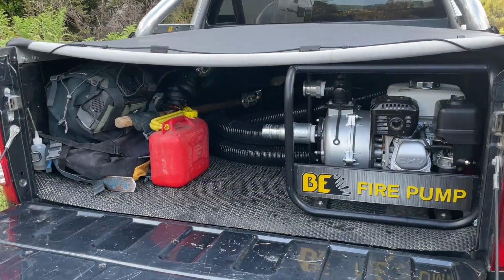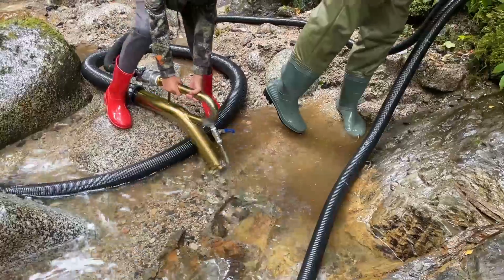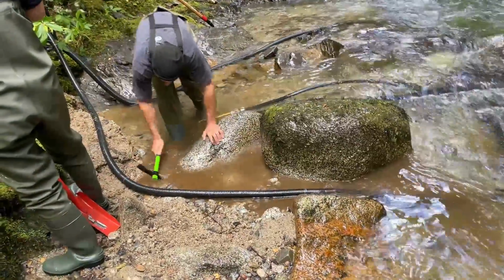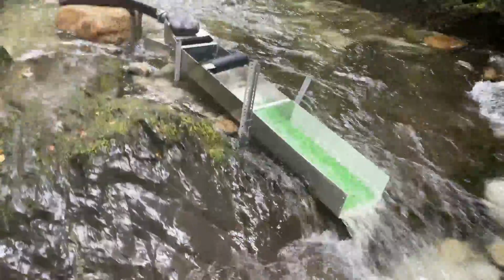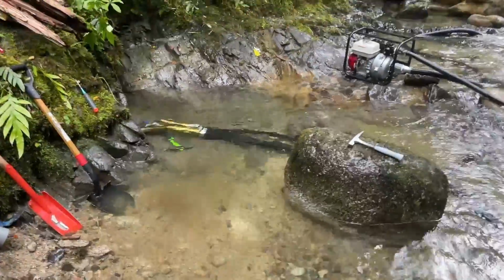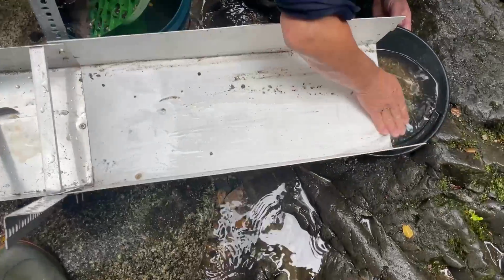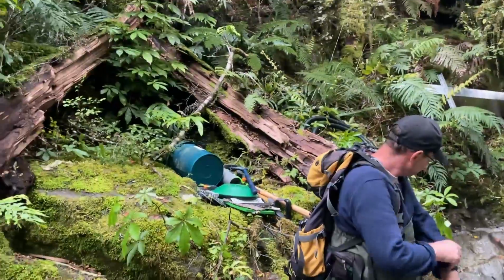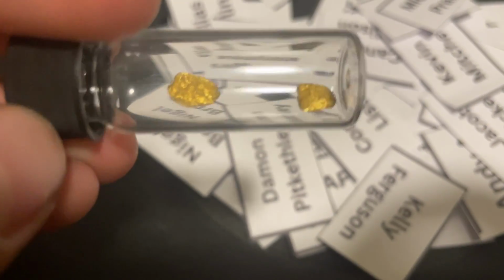Gold dredging in NZ! Finding gold with a homemade dredge!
Today we are up testing a homemade Gold Dredge on New Zealand's West Coast, sadly it didn't entirely go to plan but still walked away with a gold haul of chunky gold!

Credit to Tobu - Can’t Wait for the music @tobuofficial